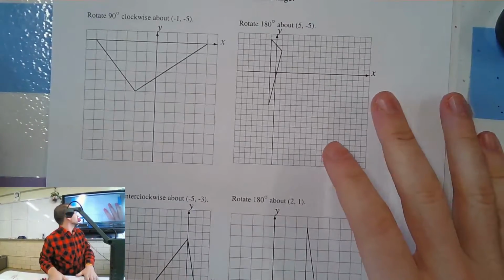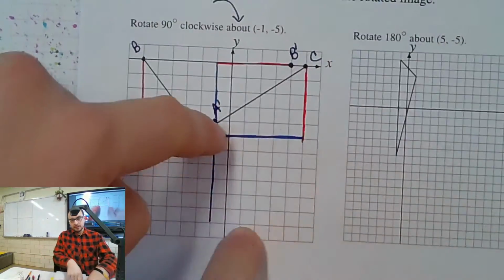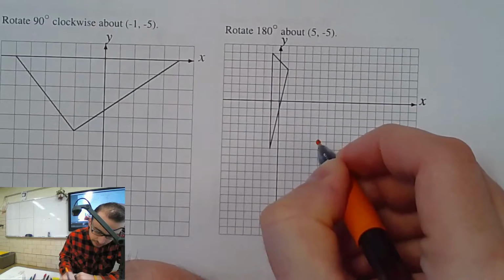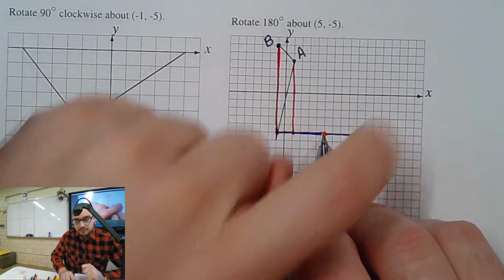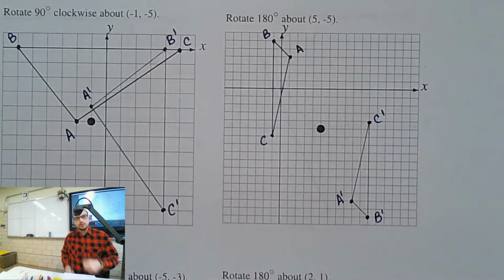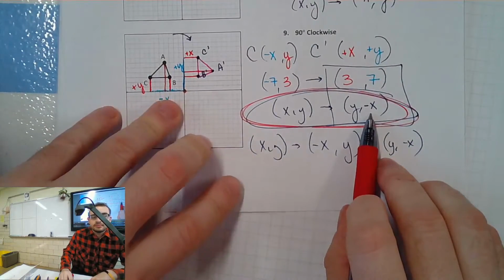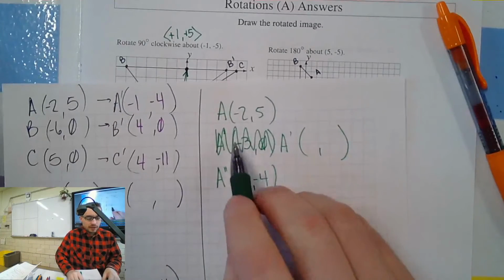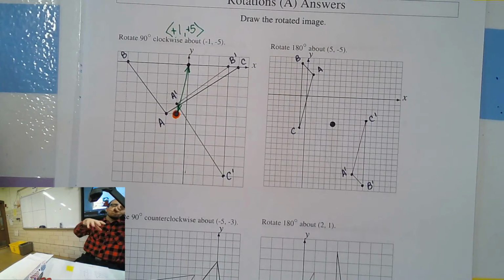Geometry P1 Rotations About An Arbitrary Point